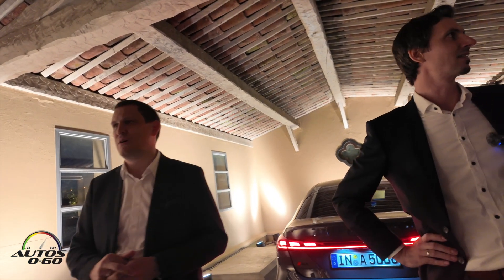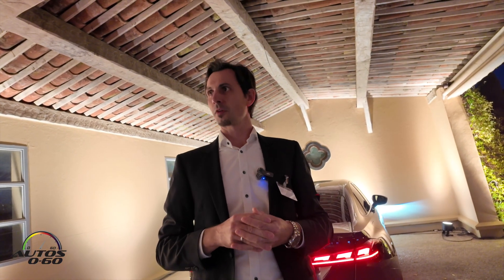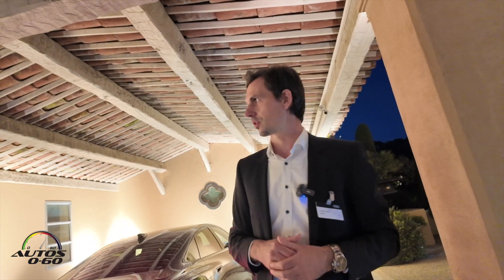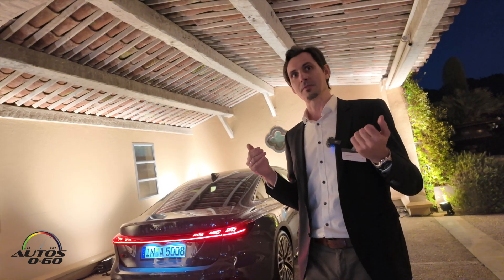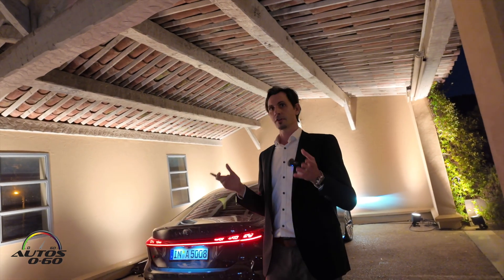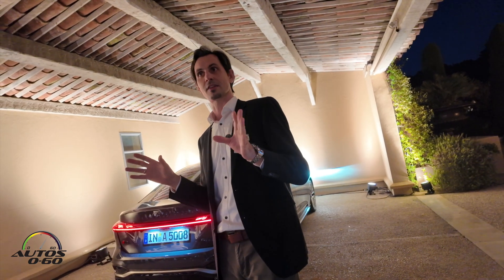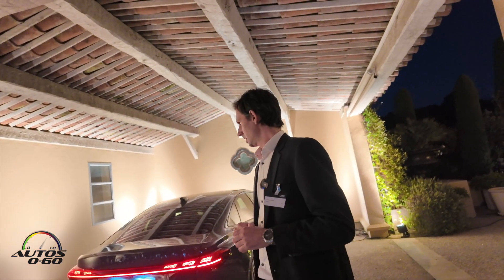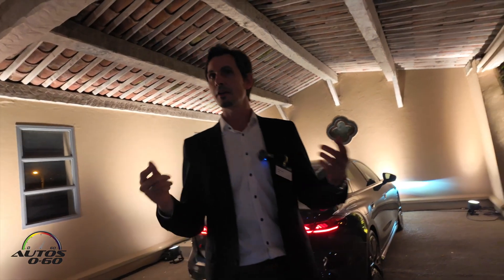2025 Audi S5 OLED Matrix technology, with Project Manager, Dr. Werner Thomas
🚗 2025 Audi S5: The Sporty Luxury Sedan with a Catch 🚗

The 2025 AudiS5 brings a refined blend of performance, style, and luxury to the road. But while this sporty sedan boasts cutting-edge features and dynamic driving, not all of the tech makes it to the US market. In this video, we dive into why some of the coolest OLED lighting technology is missing from the American version. Discover what sets the European models apart, and explore what features are still available stateside. 🏁✨